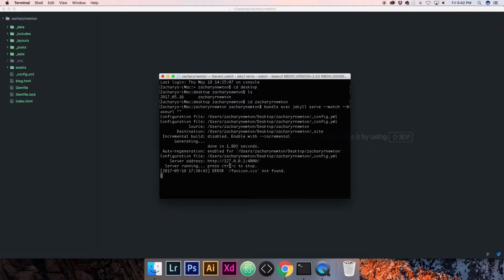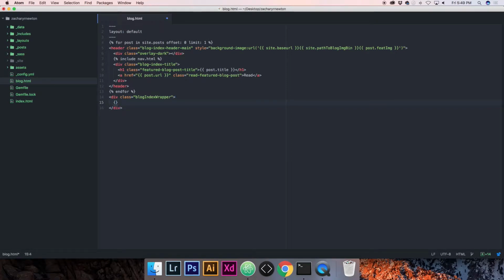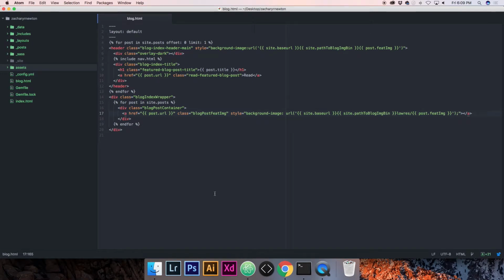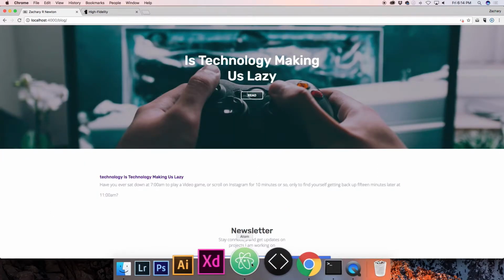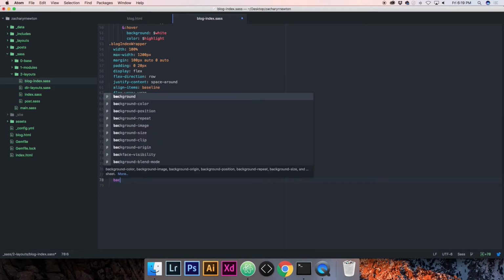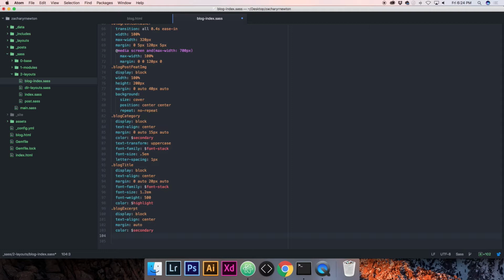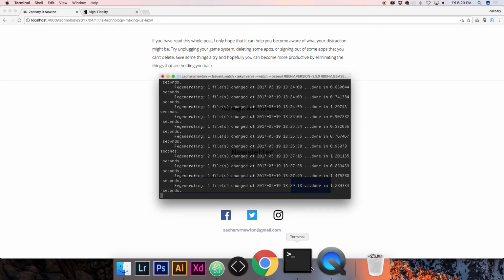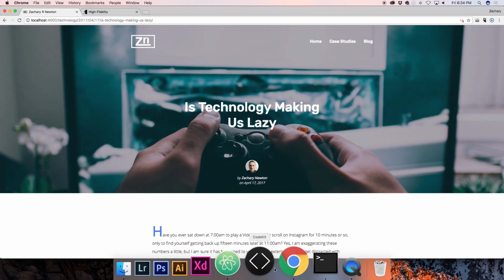Blog Post For Loop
Today we are going to be finishing up the blog for this website. We are going to be building a For Loop with Jekyll to display all of the posts in this blog as well as choose the featured blog post by using an offset in the blog For Loop.

MY GEAR